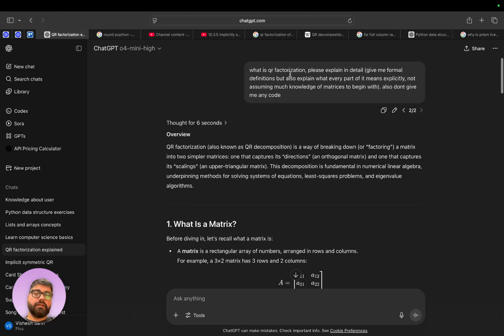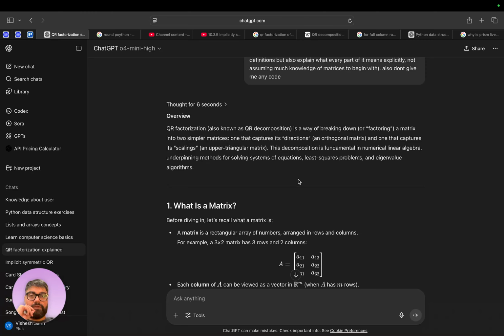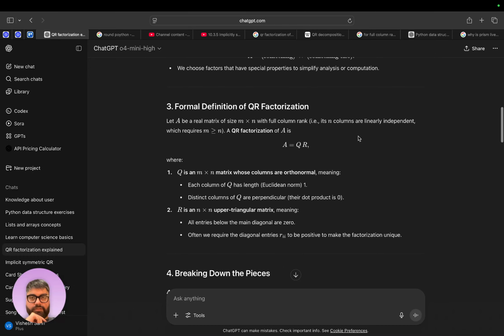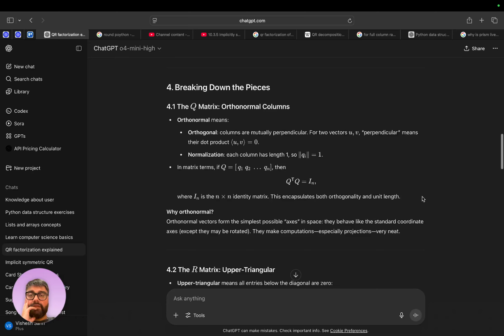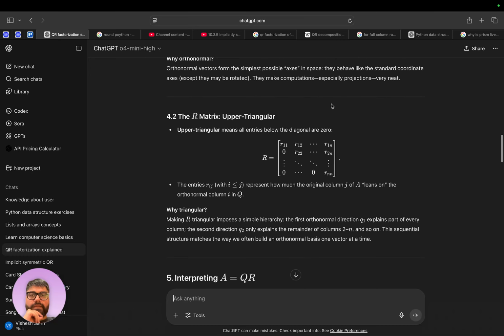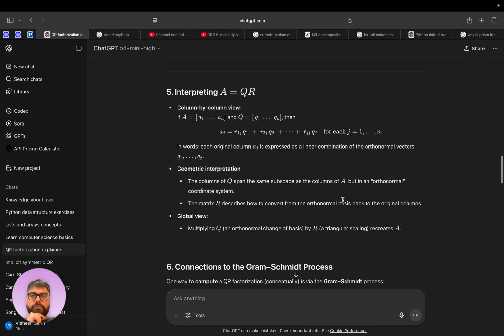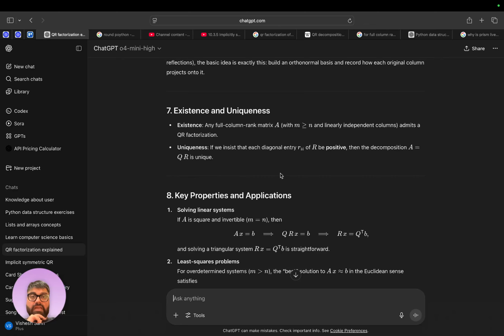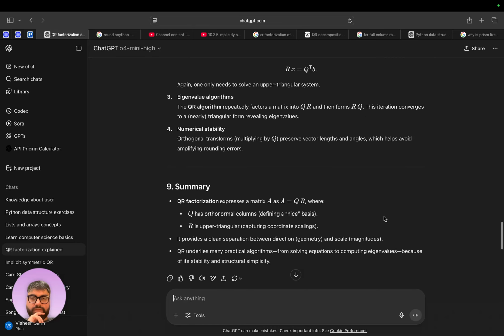THAT WAS ANTICLIMACTIC - On the Road to Lesson 12